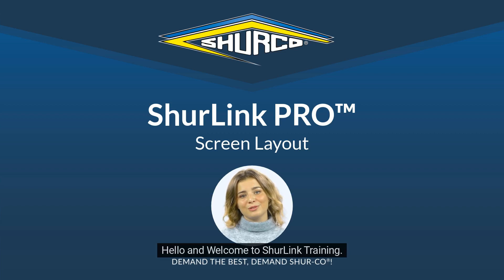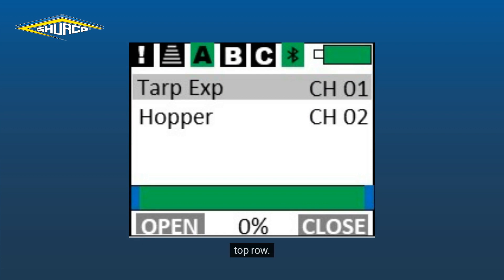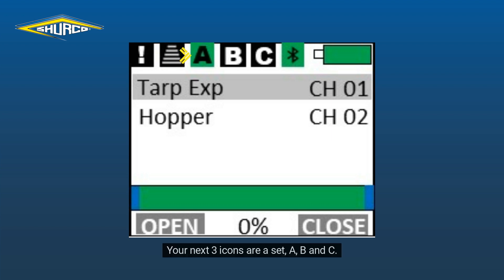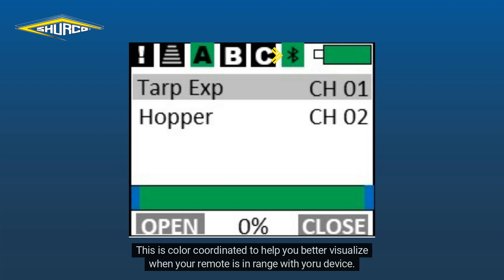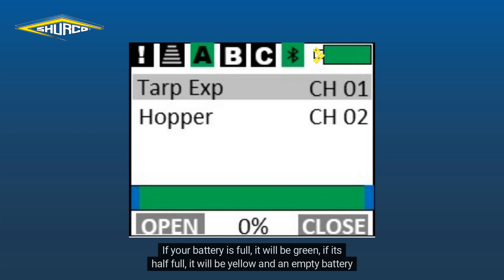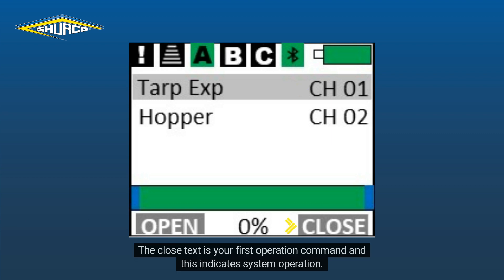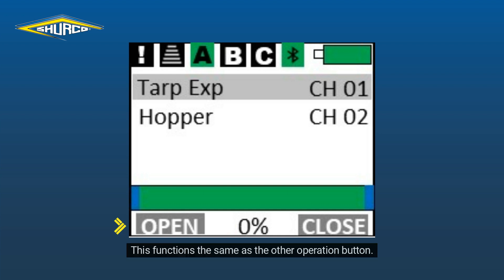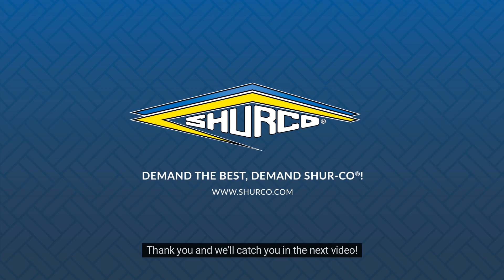ShurLink PRO™ - Screen Layout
The all new ShurLink™ WIRELESS SYSTEM, offered exclusively from Shur-Co®, introduces innovative, new properties while retaining your favorite features from its predecessor, the SMARTransmitter® series. ShurLink™ Wireless System is replacing the SMART2™ and SMART3™ remote with two new remotes (TX’s), the ShurLink EZR™ and ShurLink PRO™.

Based on the most advanced industrial version of Bluetooth technology, ShurLink™ delivers greater reliability and range. The EZR™ and PRO continue to offer Shur-Co’s best-in-class Express operation allowing for the simple single-touch control you have become accustomed to.

• The ShurLink™ system introduces two new water-tight receiver (RX) enclosures and two new remotes. ShurLink™ utilizes a single communication platform for all devices allowing the new family of receivers and remotes to conveniently operate nearly every application.
• A new phone app brings the ability for customization and configuration to your ShurLink™ system. The app will be available for both iOS and Android.
• EZR™, PRO, and the app all use the same ShurLink™ Wireless System making it easy to mix and match any combination of remotes, the app, and receivers on a single trailer or train.